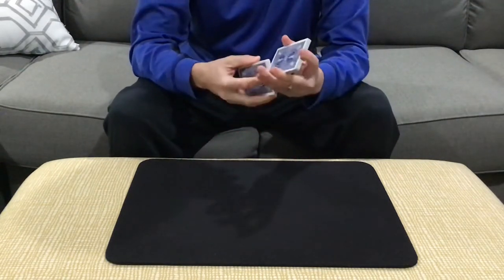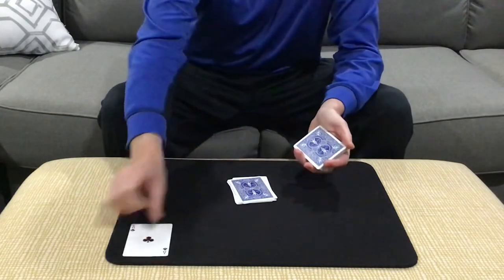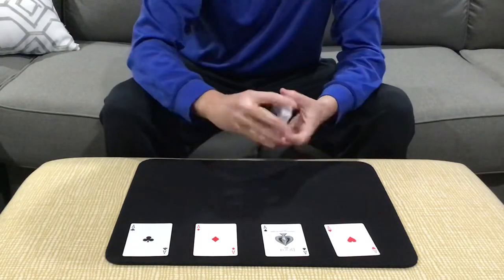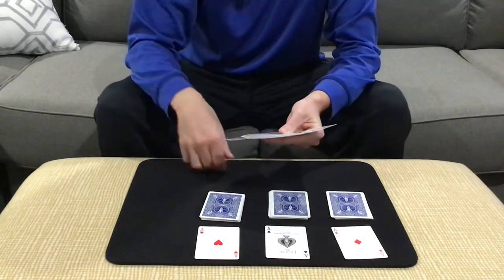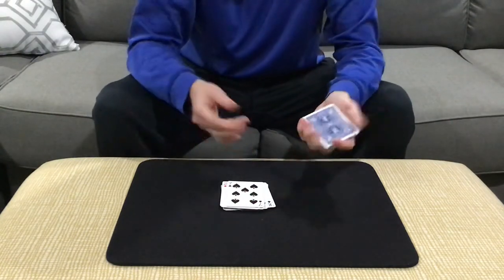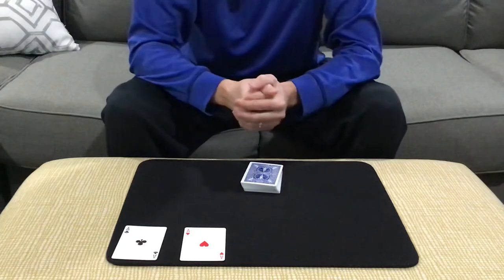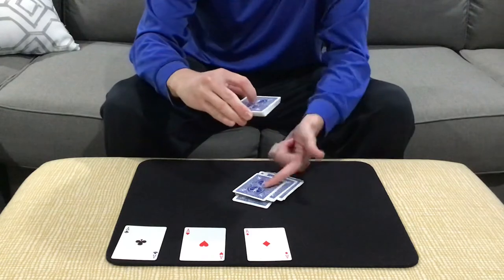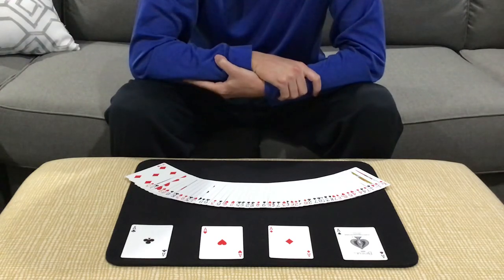Anything Aces (Paul Gordon) J.C.’s Fabulous Four Aces (J.C. Wagner)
Here are two ace productions that are interesting, even though they might not be the most exciting. However, for the few people who love card magic (I know there aren’t that many of us) these are still very nice routines.